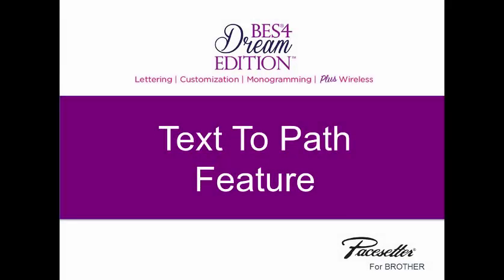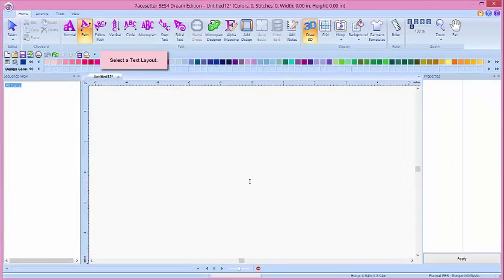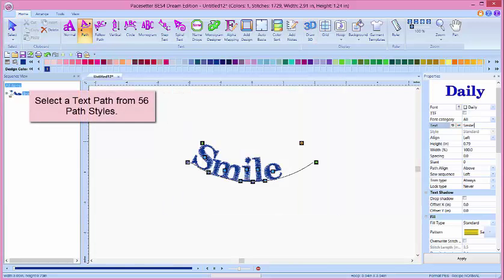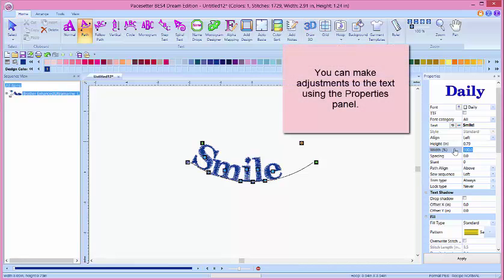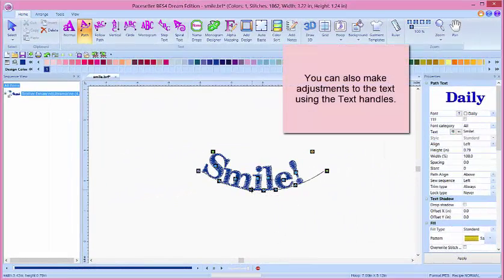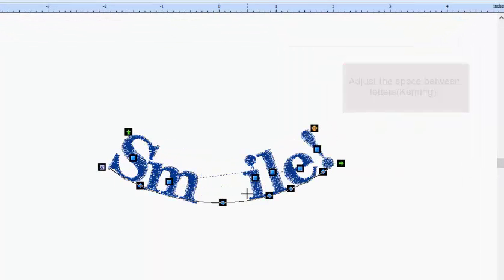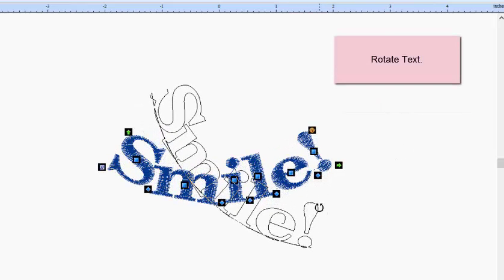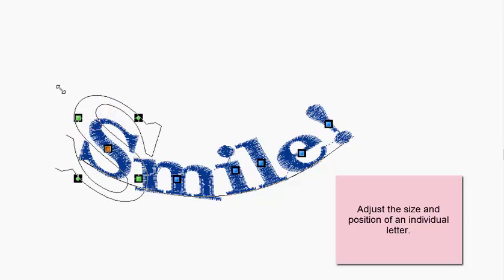BES4 Feature: Text Path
In this video, discover the possibilities of the text path editing feature of BSE4 Dream Edition!

BES4 Dream Edition is an embroidery software that makes personalization easy! Perfect for your lettering, monogramming, customization, and appliqué projects.